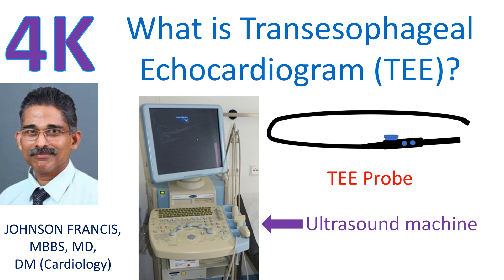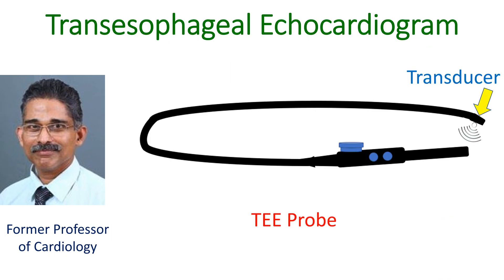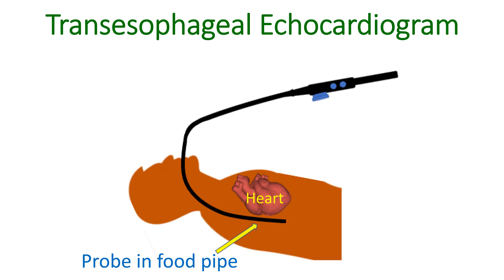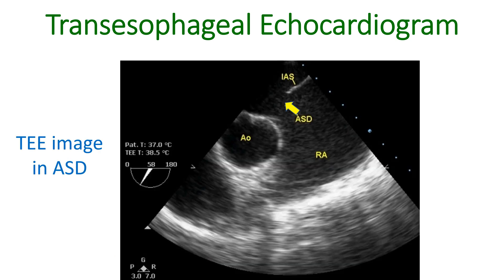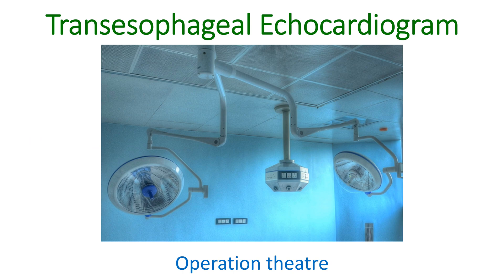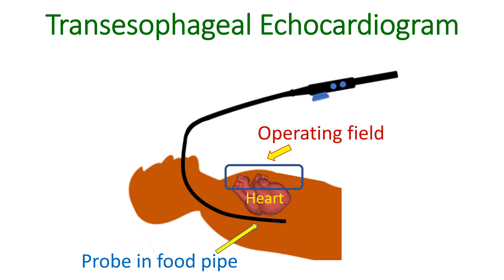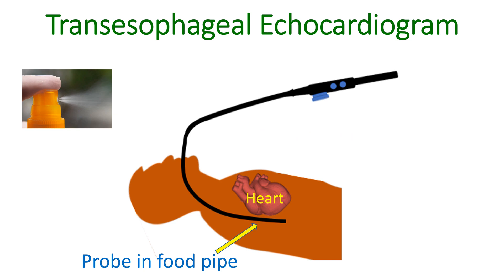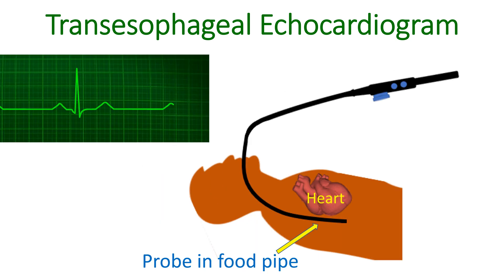What is Transesophageal Echocardiogram (TEE)?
Transesophageal Echocardiogram or TEE test, is obtained by introducing a special type of transducer, also called a TEE probe, through the throat into the food pipe (esophagus) and stomach. Usual echocardiogram is obtained by placing the transducer or probe on the chest.